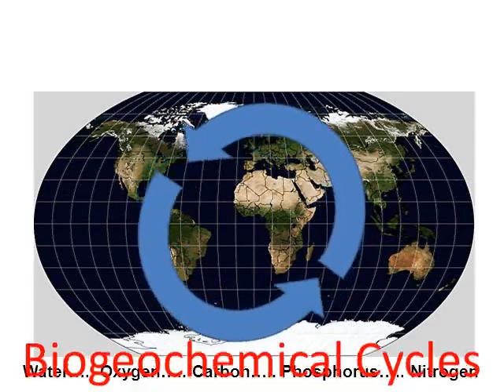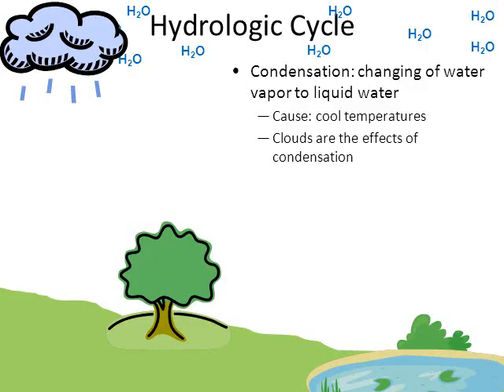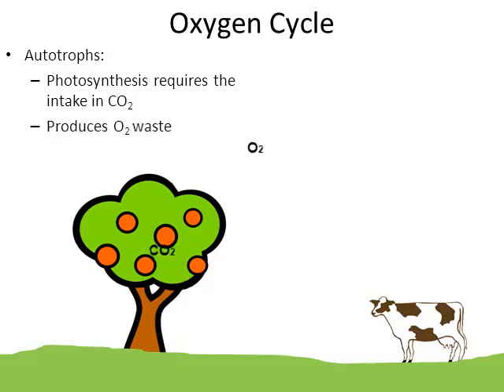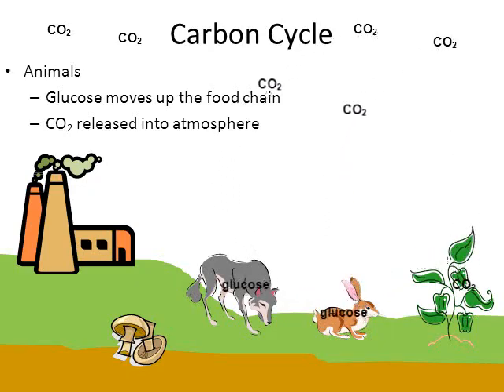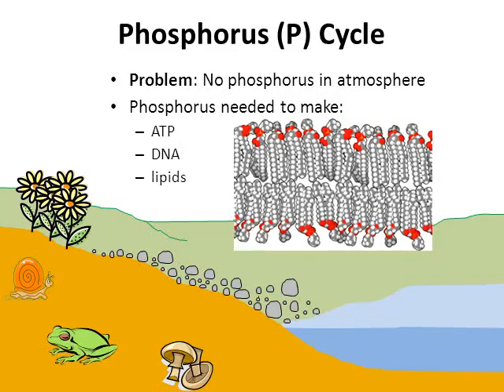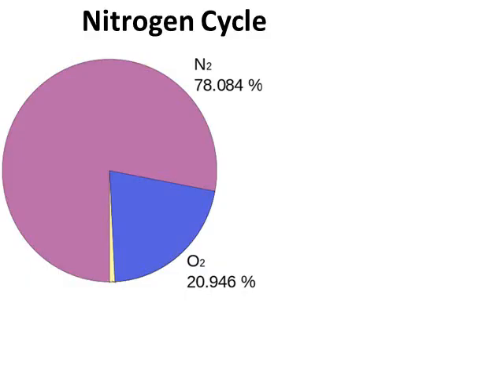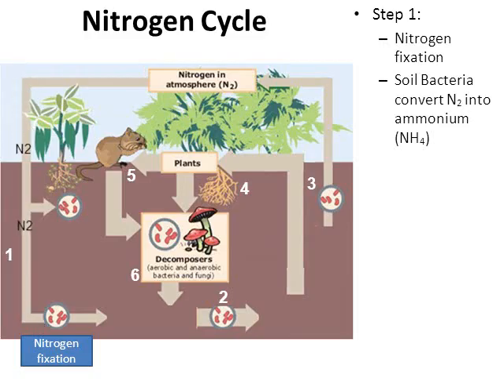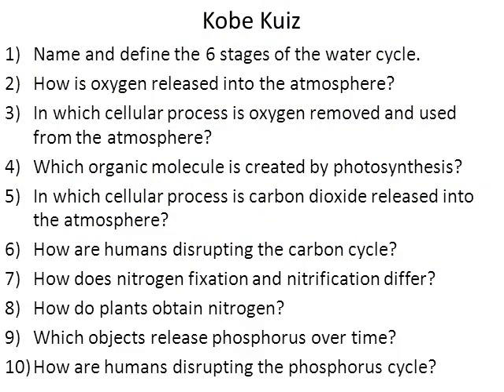Biogeochemical Cycles (honors biology) updated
This video is taught at the high school level. I use this PowerPoint in my honors biology class at Beverly Hills High School.

Topics:
- Hydrologic (water) cycle
- Oxygen cycle
- Phosphorus cycle
- Carbon cycle
- Nitrogen cycle

If you feel I talk and/or move too fast, then check out the separate videos below. I go at a slower pace.